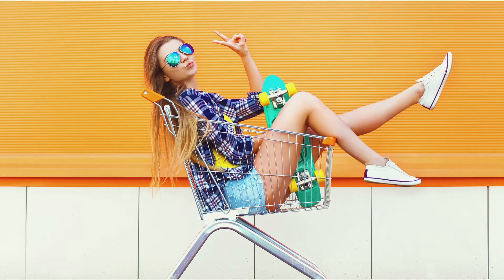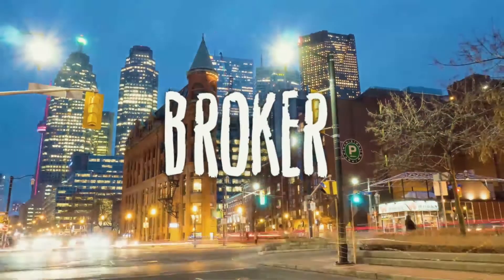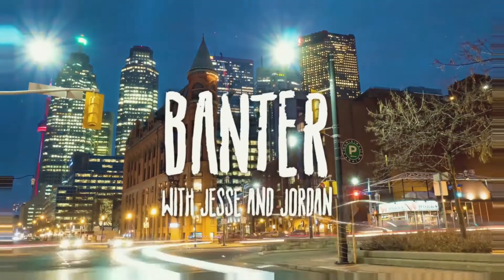The Wicked World of Subleases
Another installment of BrokerBanter where Jordan gives the skinny on Commercial Office Subleases.  He explores some of the pros and cons of being a Subtenant.  Subleases can be used as a tool for a number of situations and certainly have their place in the commercial real estate game!

Welcome to Broker Banter.  Jesse Fragale & Jordan Morrison are both commercial real estate brokers specializing in office leasing with growing firms. We'll be uploading interviews with industry professionals, tips/tricks and various content demystifying the commercial real estate world...from Sublease Agreements to your rights as a Tenant.